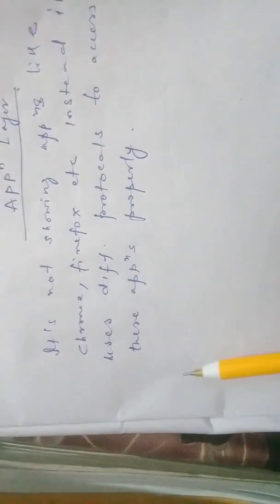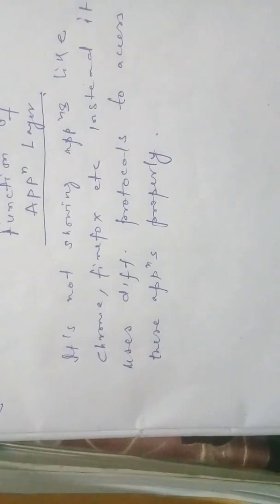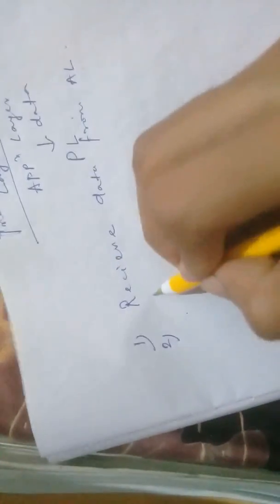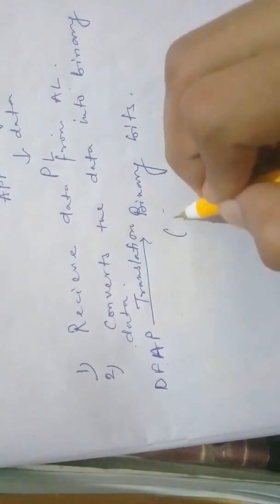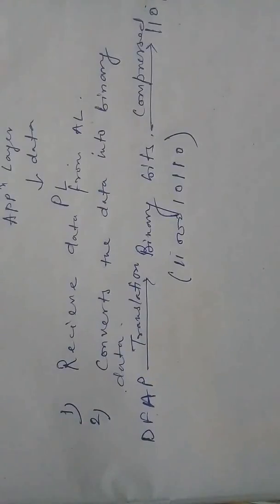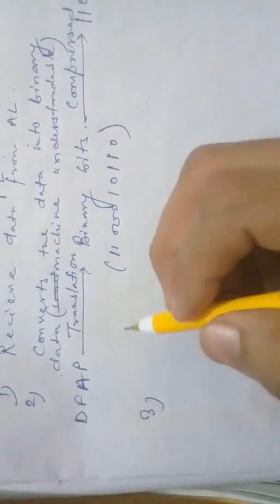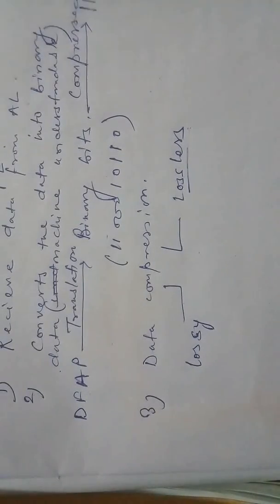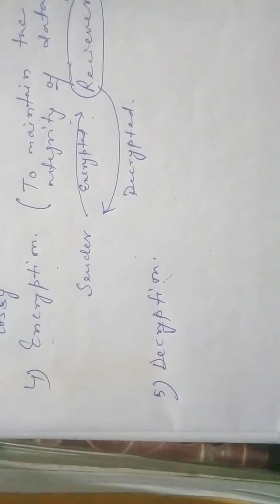Functions of differnt layers of osi model